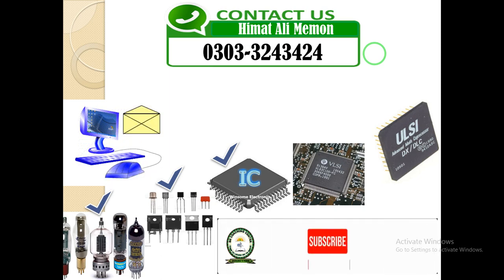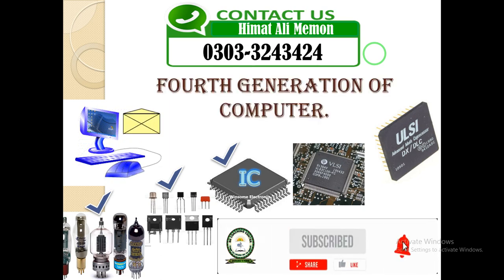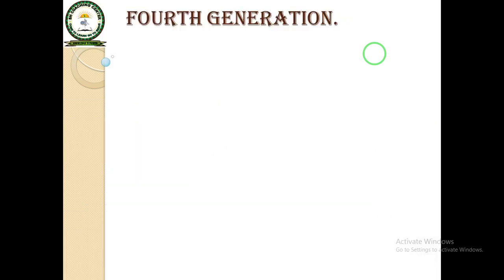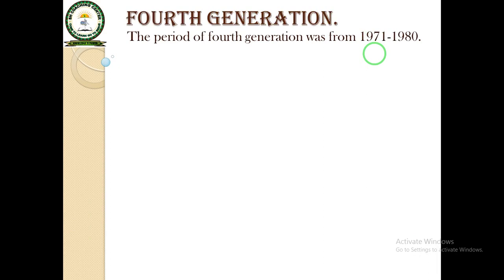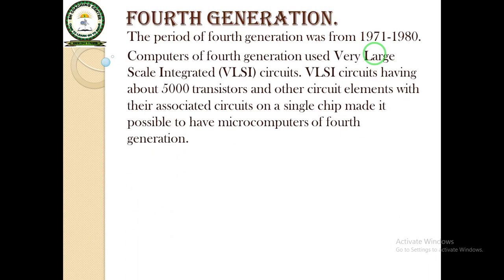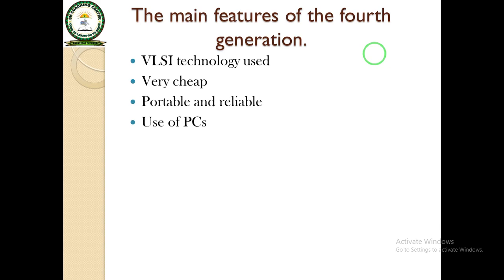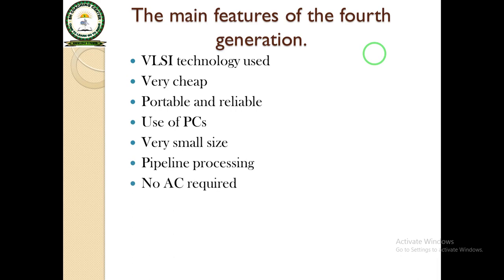fourth generation of computer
Hi dear students! Welcome my youtube Channel "SH Biochemist Coaching Center" by Biochemist Himat Ali

About this lecture
In this video we have discussed about the fourth generation of computer .
main features of fourth generation
computer of fourth generation
Languages which were used in computers.
About this channel
This channel provides you all subjects of Medical field specially Biochemistry and Computer Science in all over Pakistan Universities and colleges where english and urdu languages are common
The lectures are delivered in very simple and conceptual level as every student from low grade to sharp grade can get help so kindly Subscribe and share it with your friends.

Dear students if you have any questions or any problem you may ask me in comment box or through my WhatsApp number or my email

First generation of computer in English fully explained

Second generation of computer in simple way and simple language